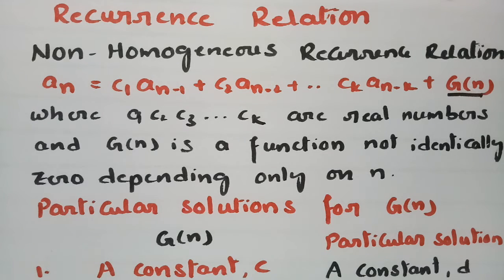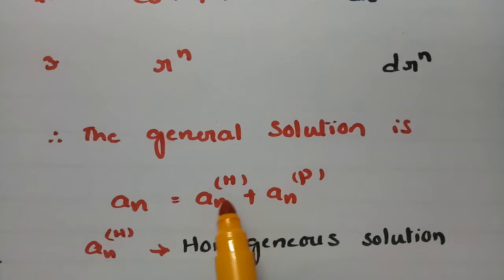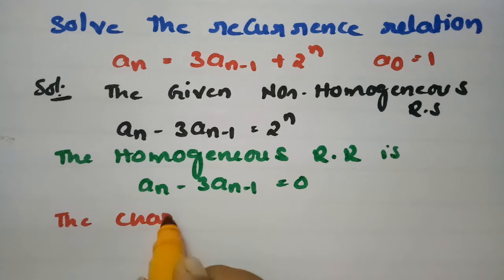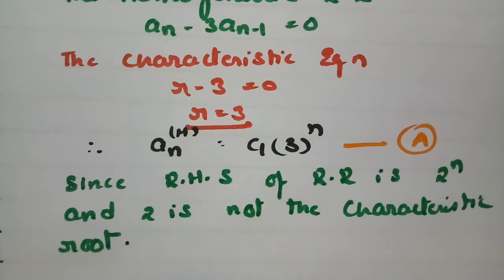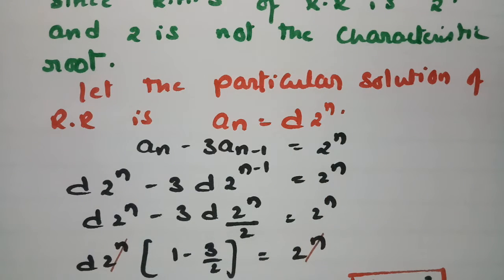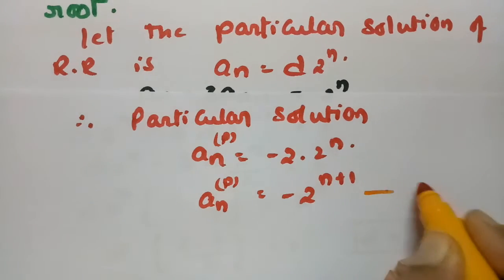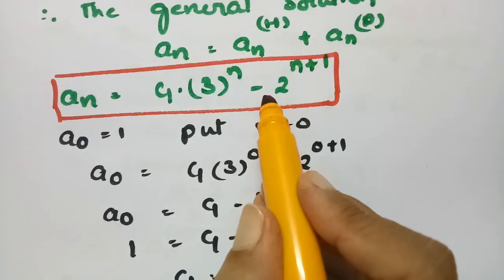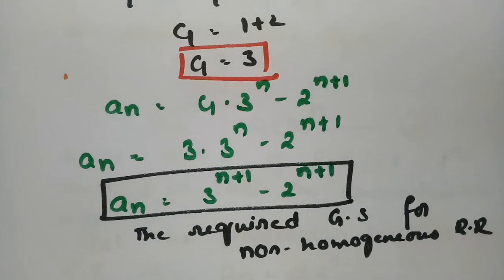Non Homogeneous Recurrence Relation-Solution when G(n)=r^n-type-2